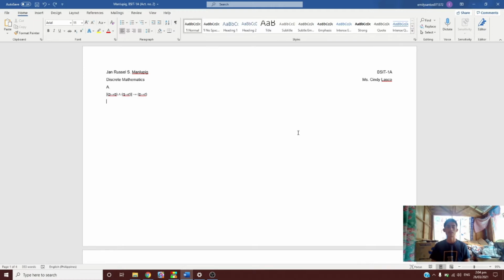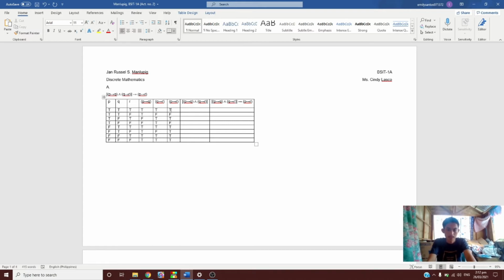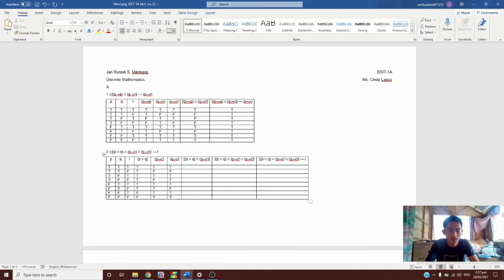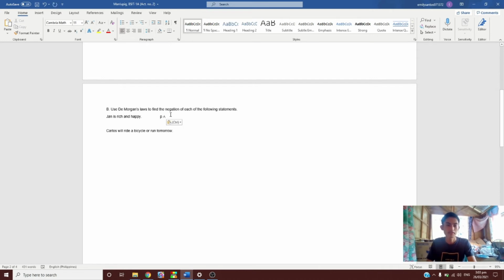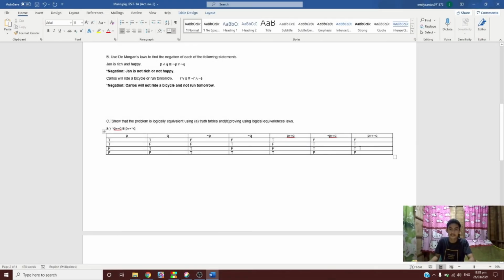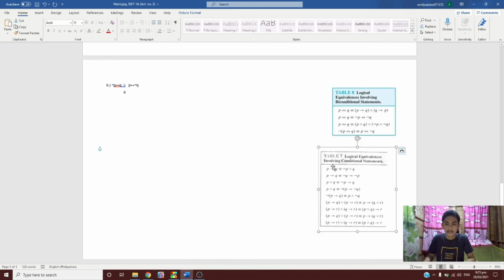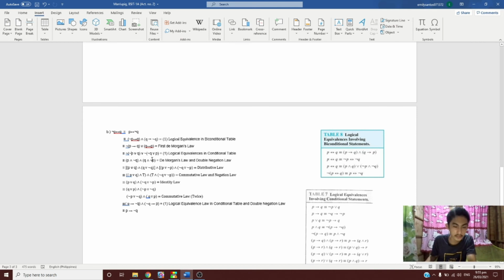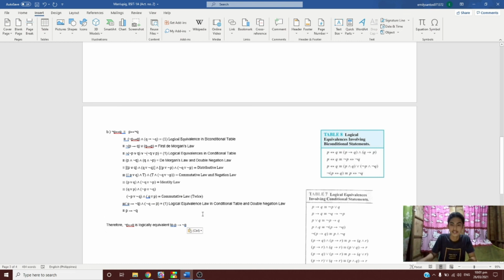Discrete Mathematics Activity no 2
Another activity, another problem to solve!